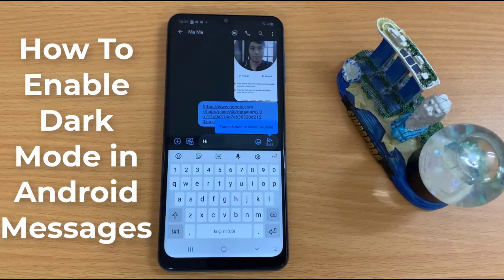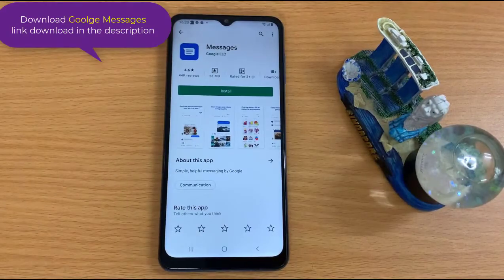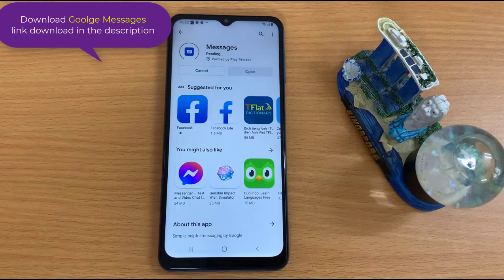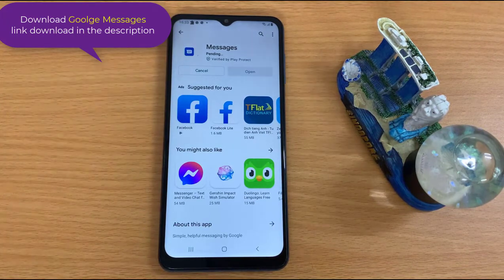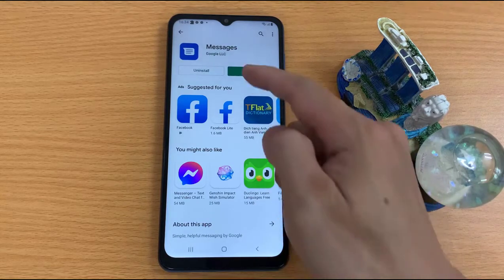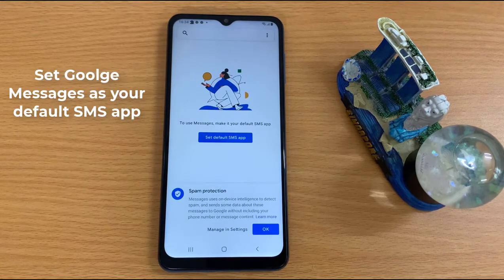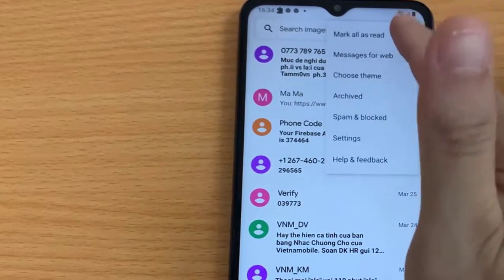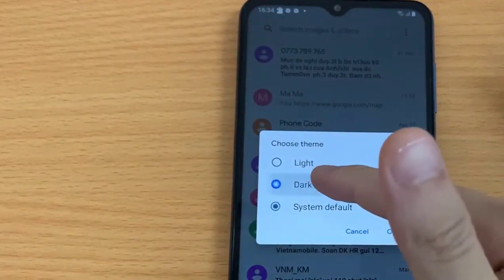How To Enable Dark Mode in Android Messages on any Android phone 2021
Hi guys! This video will show you How To Enable Dark Mode in Android Messages on any Android phone.
1. Install Goolge Messages app on Android phone.
Link download Goolge Messages in the description.
2. Open Goolge Messages app. Then set Goolge Messages as your default SMS app.
3. Tap on three dots and select Choose theme.
4. Select Dark and tap on OK.